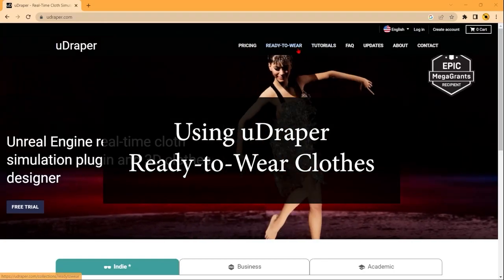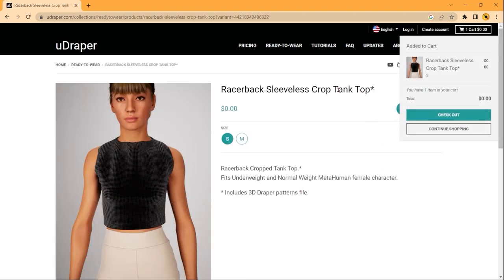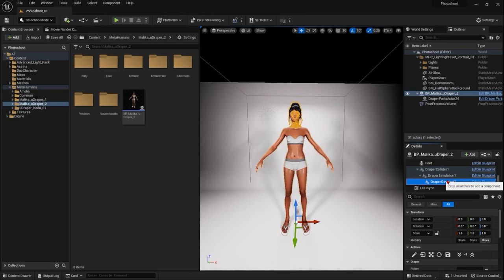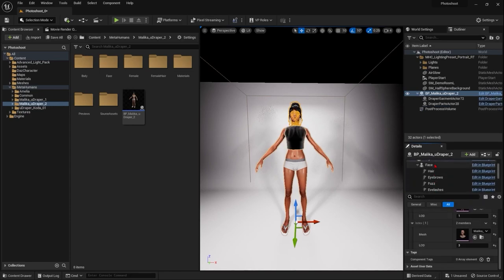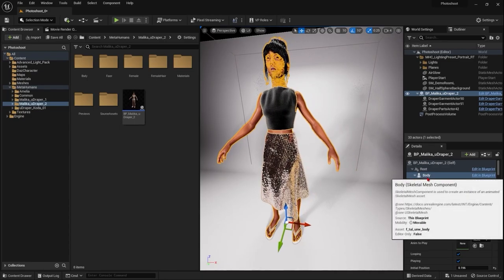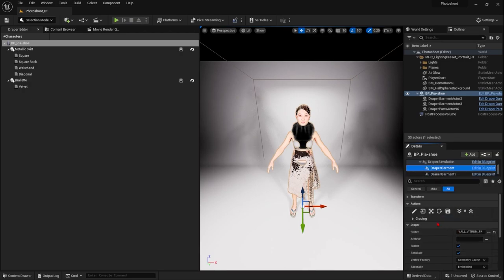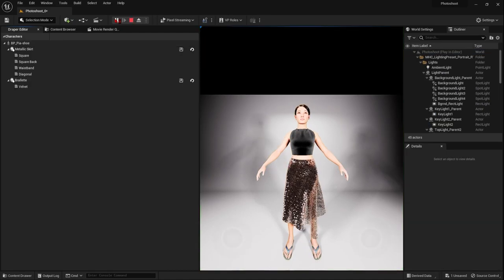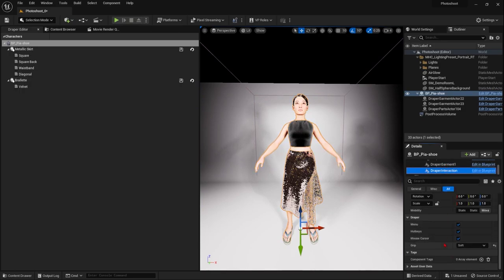Using Ready-to-Wear clothes for animation in Unreal Engine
In this video we show how you can use ready-to-wear garments you can find on uDraper's website for animation in Unreal Engine
* Referenced videos:

0:00 - Intro
0:07 - Ready-to-wear clothes
2:33 - Adding ready-to-wear garments in UE
4:26 - Turning Wrapping On/Off
6:28 - Different Size/Grade and Scale
8:56 - Binding
9:36 - Draper Interaction
10:46 - Finale